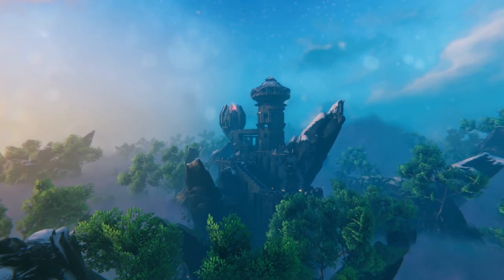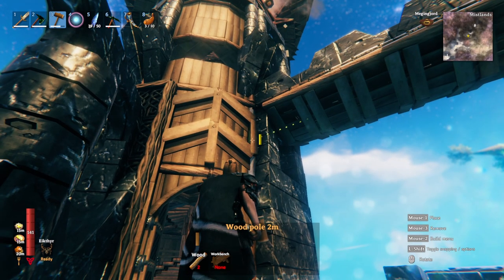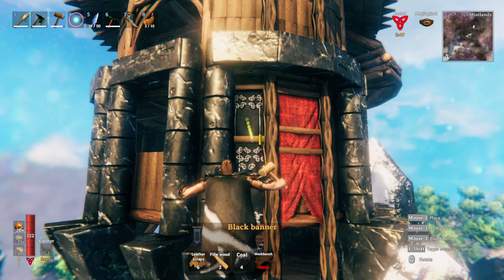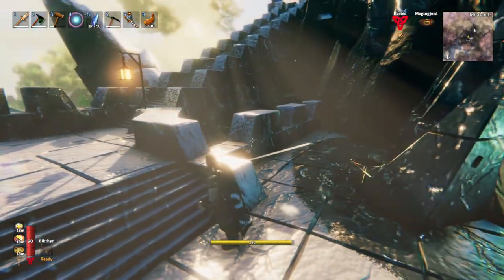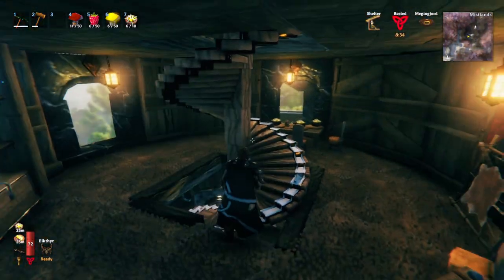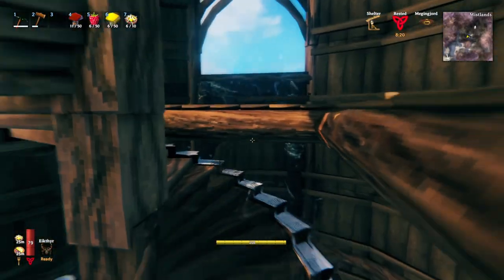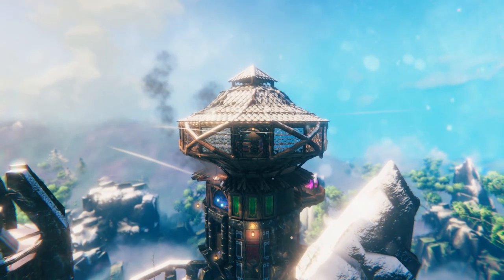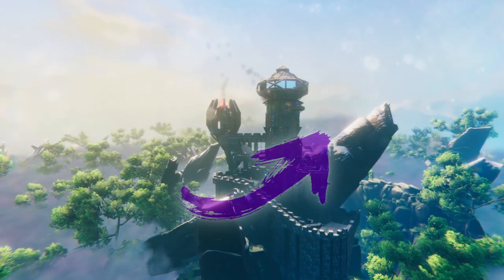How To Decorate Wizard Towers in Valheim's Mistland Update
Today in the Valheim Mistlands I'm showing off my Mistlands Wizard Tower and all  the tips I used  to decorate it.

Lets Socialise!

Live Content Schedule: (GMT - Jan - 2023)
► Mon: 6pm Twitch
► Tue: -
► Wed: 6pm Twitch
► Thu: -
► Fri:
► Sat: 6pm Twitch
► Sun: -

About: Valheim